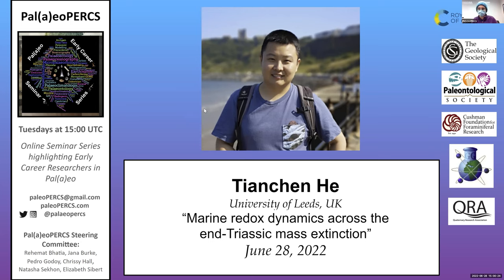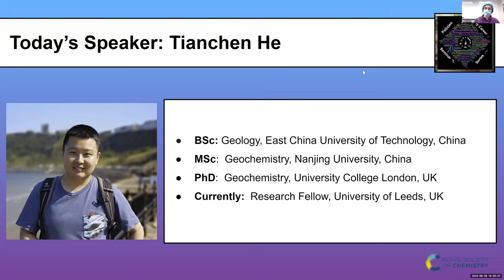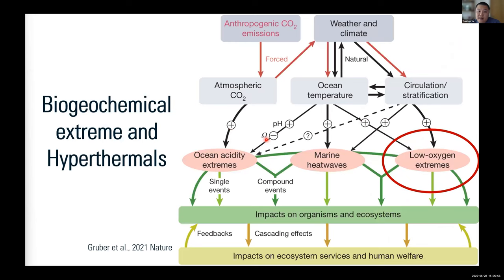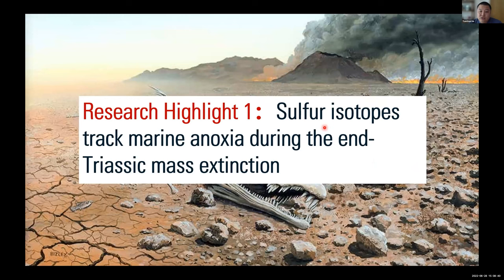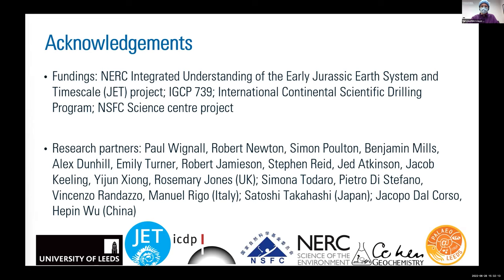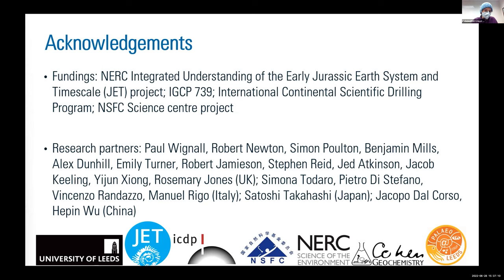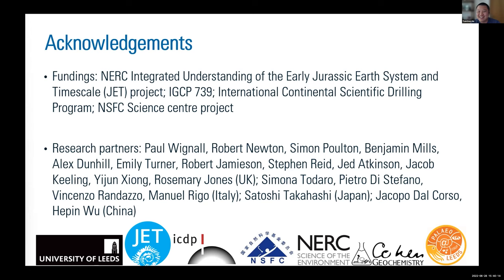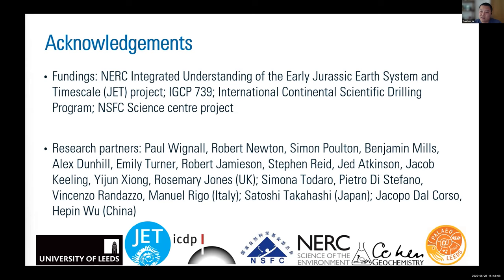Pal(a)eoPERCS - Tianchen He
"Marine redox dynamics across the end-Triassic mass extinction"
Tianchen He -  University of Leeds (UK)